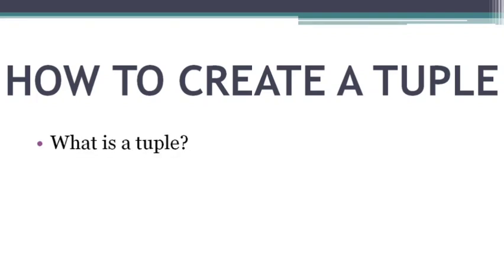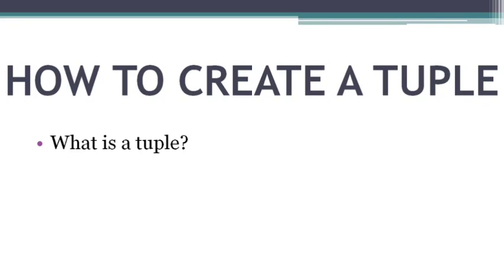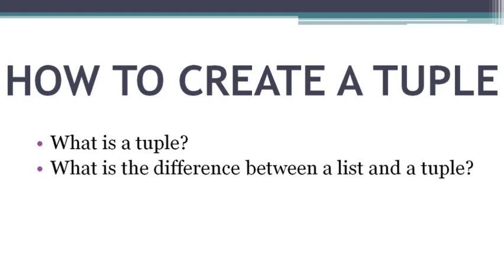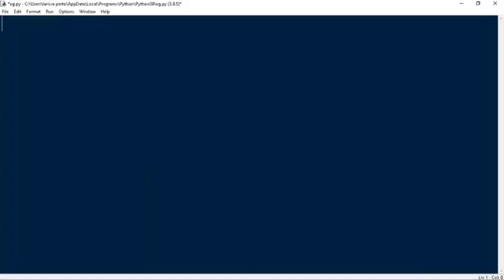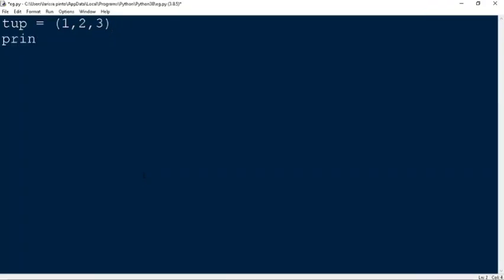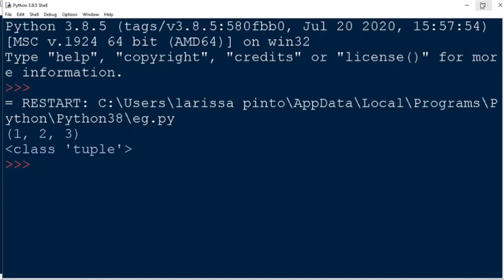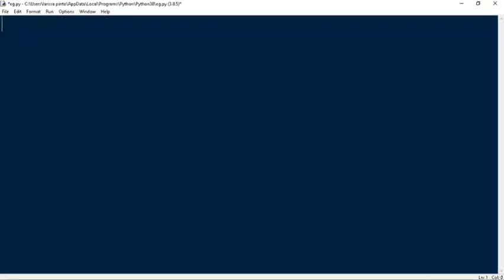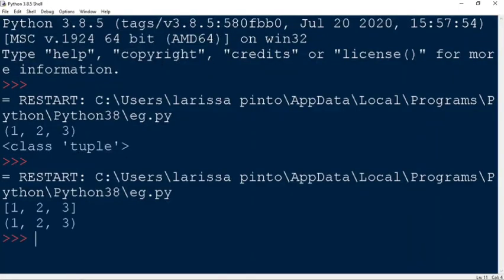How to create a Tuple in PYTHON!